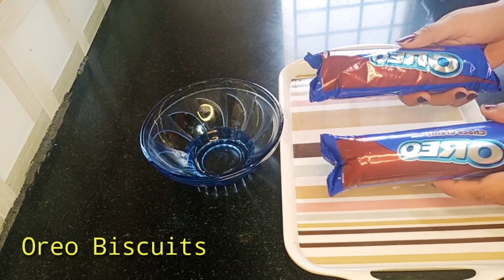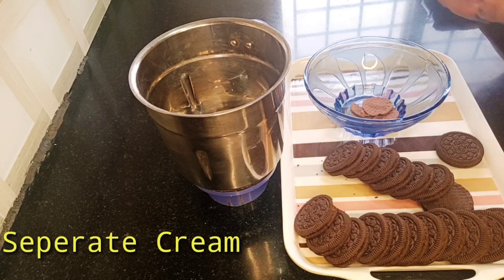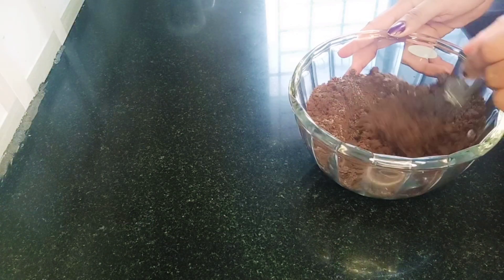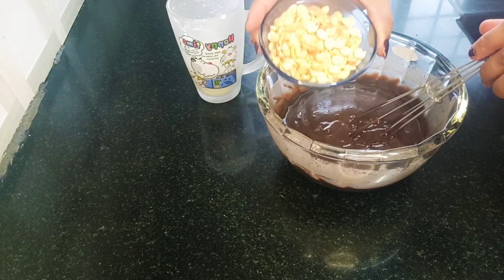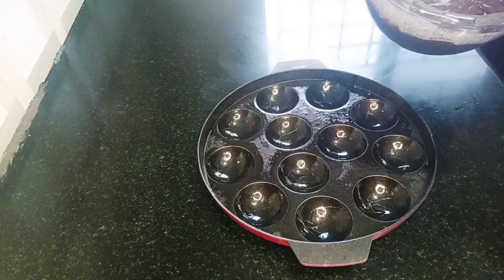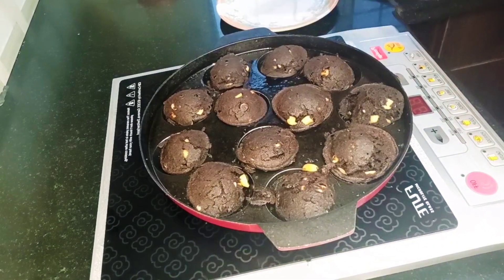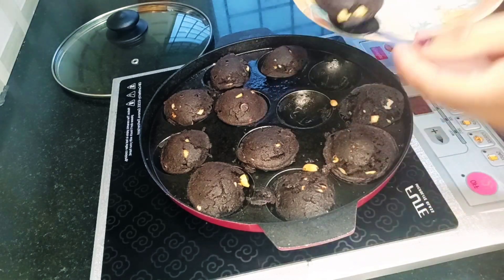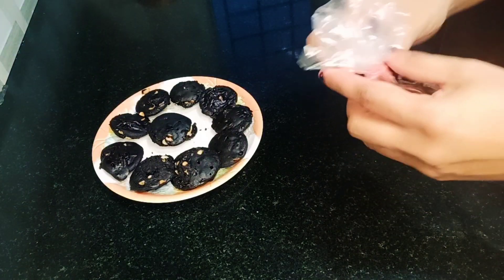Oreo peanuts mini cake's || Oreo cookies ||Oreo biscuits cake's